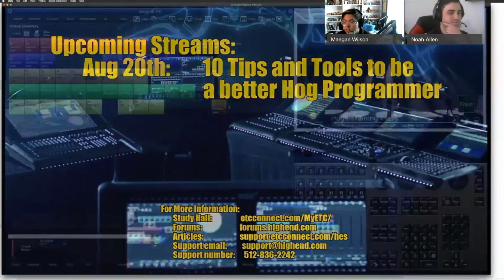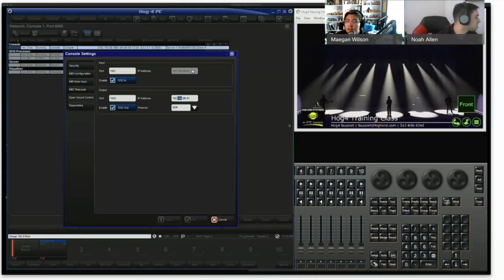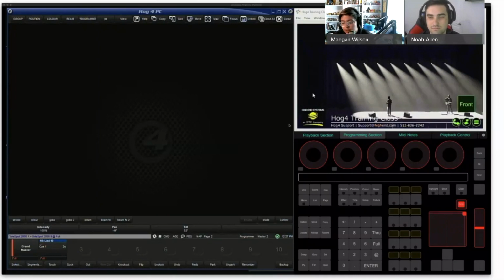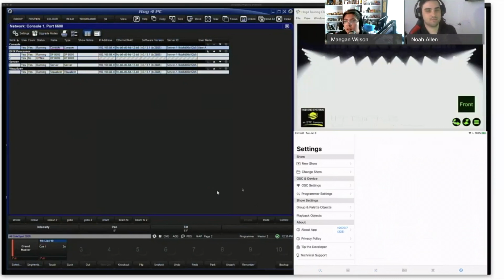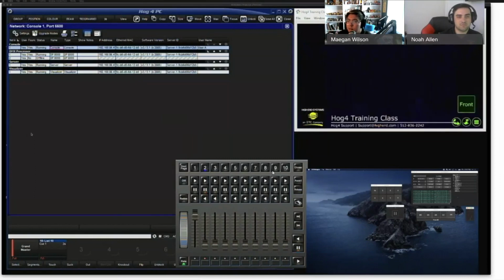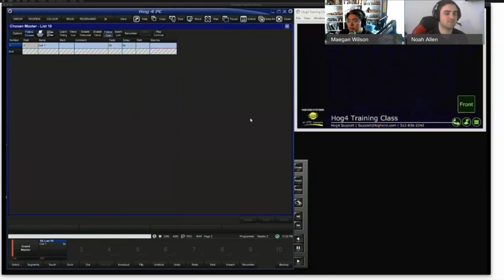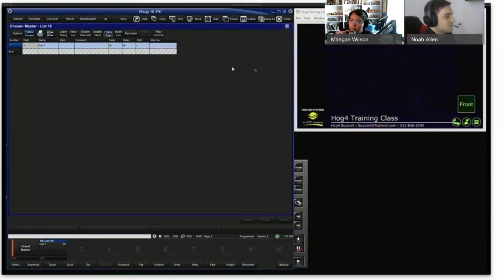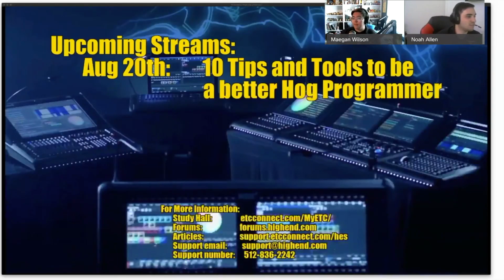What is OSC and should I be using it?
A discussion about what OSC is and how you might use it in a show situation. We are going to discuss different software used to send OSC commands to Hog.